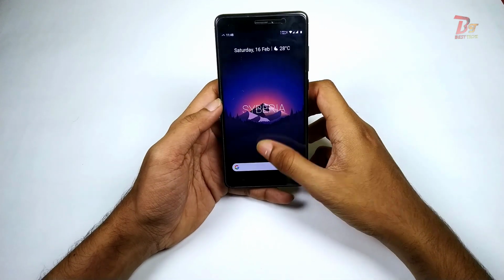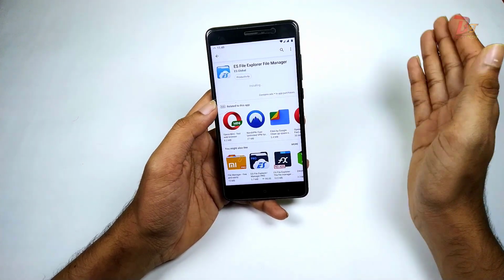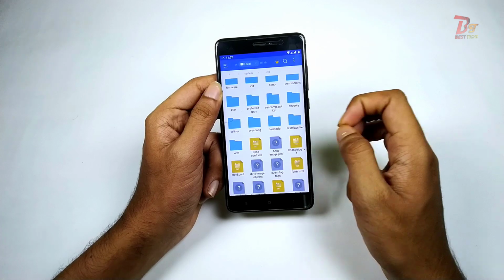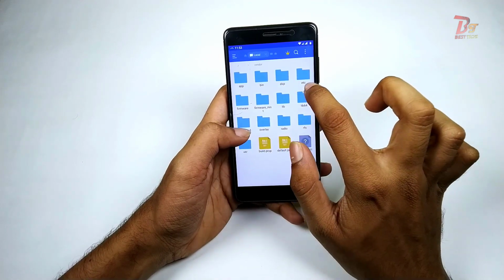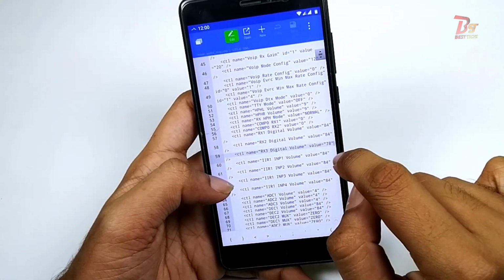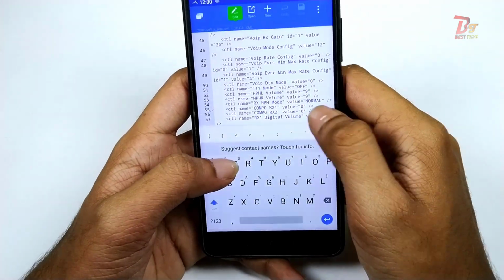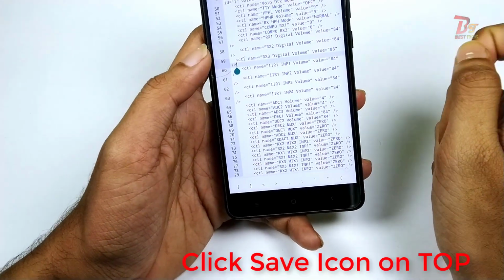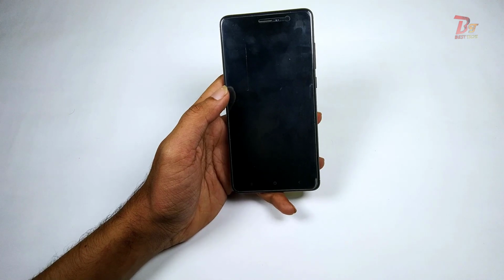Increase Sound Output In Any Custom ROMS on Any device| Increase Ringtone Volume in Custom Rom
Increase Sound Output In Any Custom ROMS on Any device| Increase Ringtone Volume in Custom Rom, low sound output fix,low ring volume fix ,low speaker volume fix ,low incall volume fix ,low music volume fix in ENGLISH ,improve music quality ,dolby

Hi everyone,
In this video, we will show how to increase sound output in custom ROMs just by editing a file using root explorer without using any sound mod (you can use if you need).

INFO ABOUT US